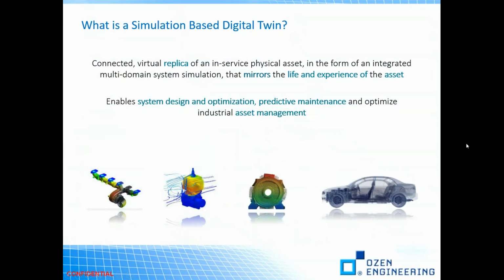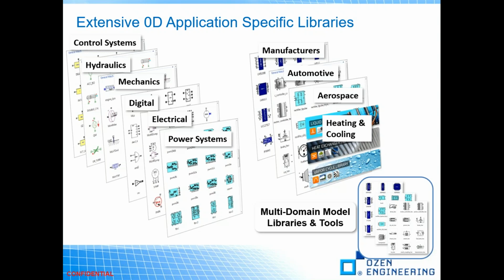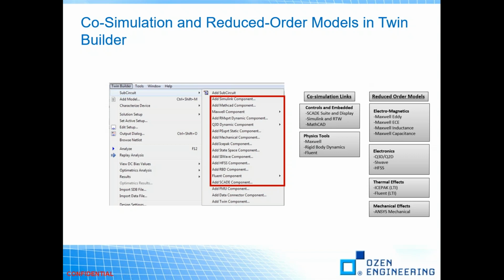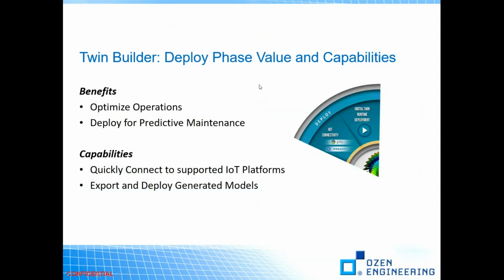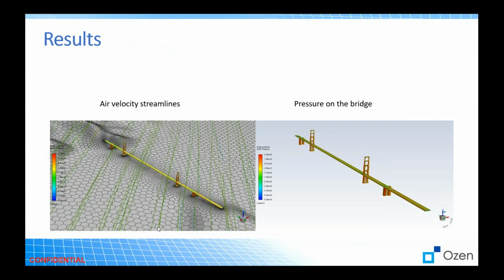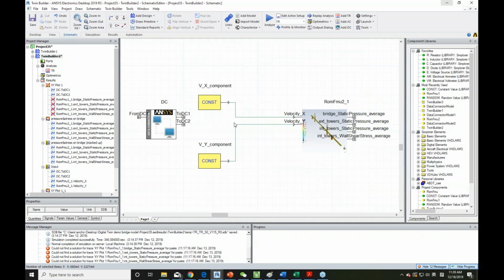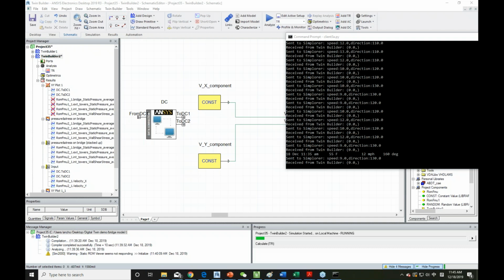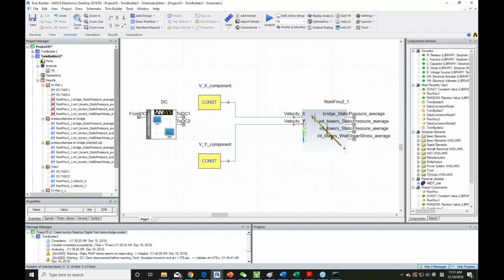ANSYS Twin Builder Build, Validate and Deploy Complete Systems Simulations and Di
Twin Builder provides unmatched capabilities for system level design and validation. Twin Builder includes all of the capabilities that were part of the ANSYS Simplorer.